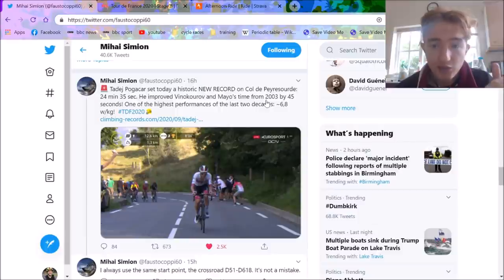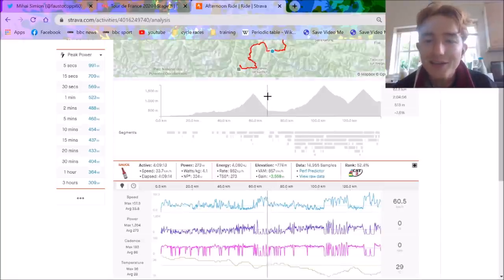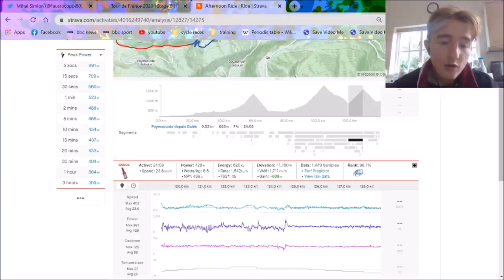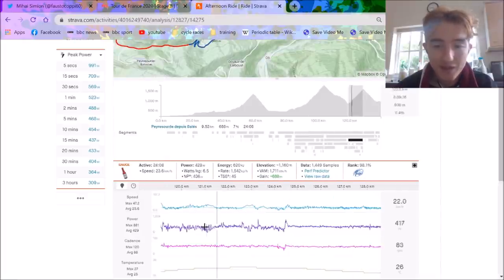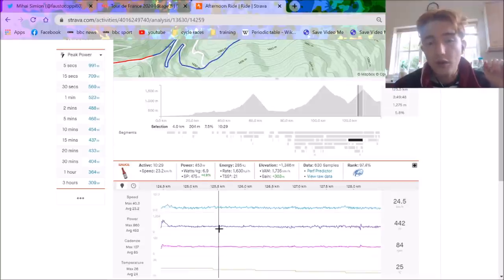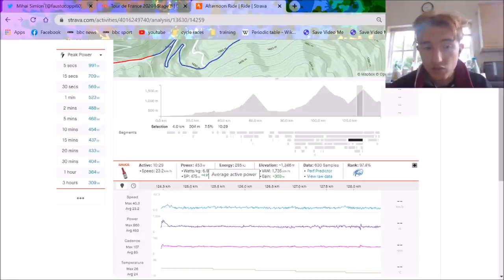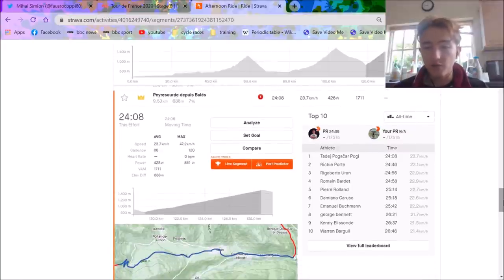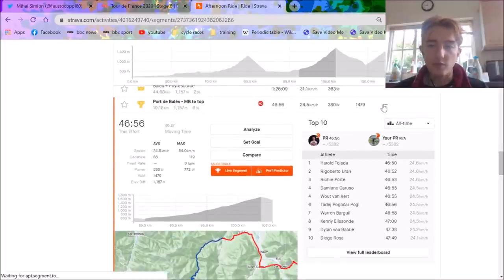We NEED to SPEAK ABOUT POGACARS POWER!!!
Tadej Pogacar put in one of the most unbelievable climbing performances in modern history. Pogacar in the tour de france stage 8 rode at 7w/kg for 10mins at the top of the Peyresourde in order to distance his rivals. Pogacar set the record for the fastest time up the Peyresourde beating Vinokourov